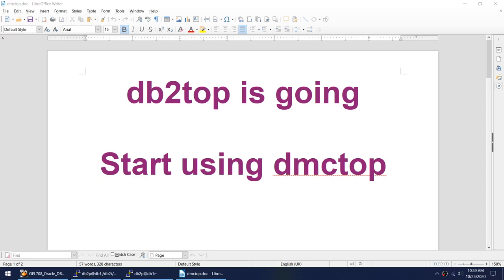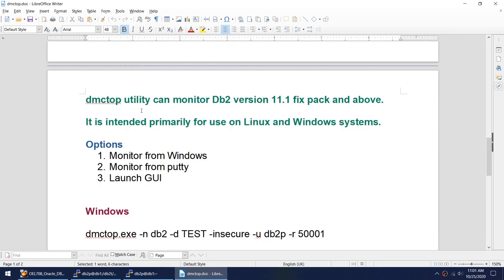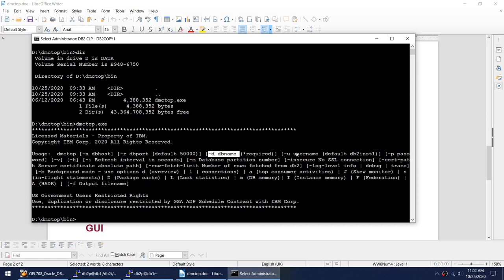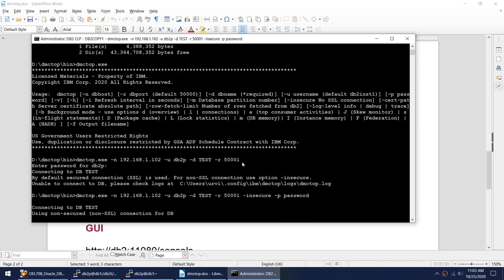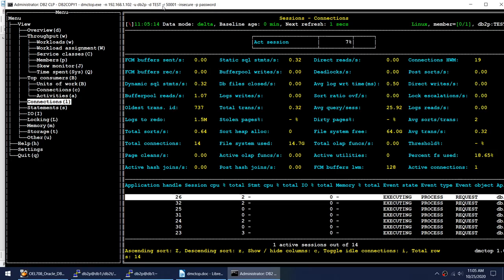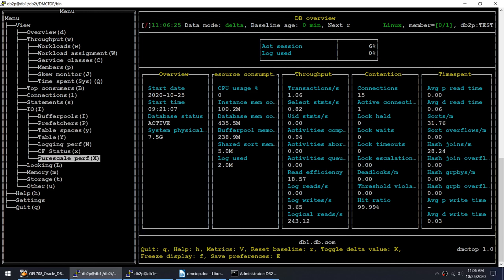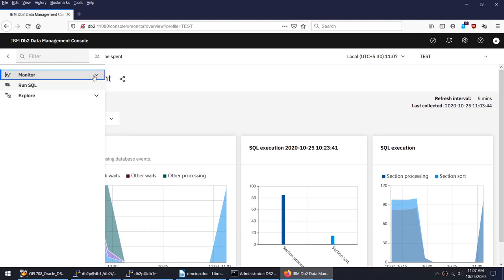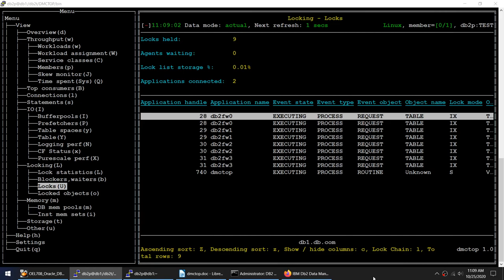db2top is going Start using dmctop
Replacement for db2top called dmctop